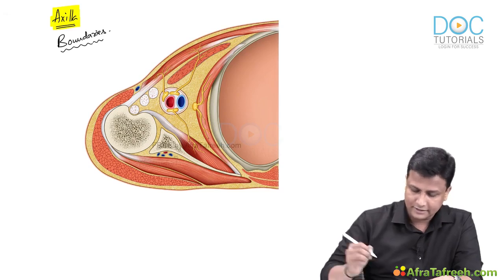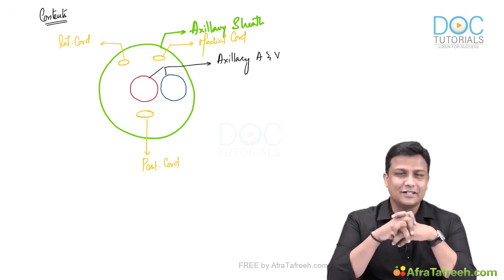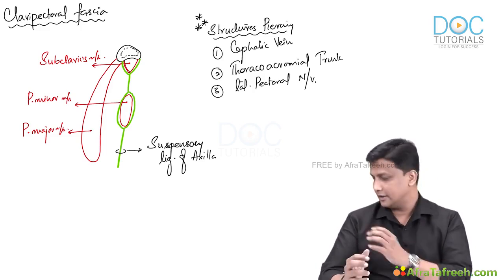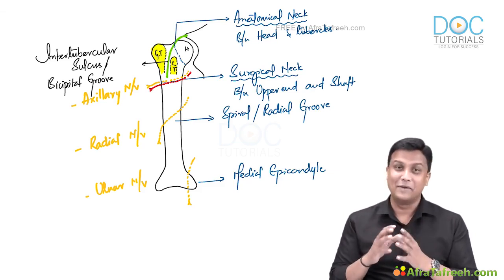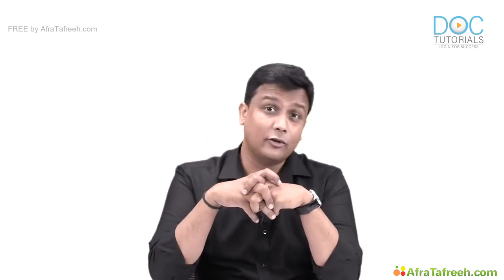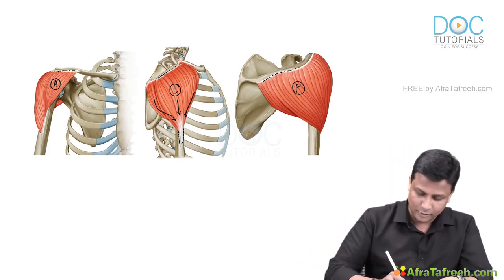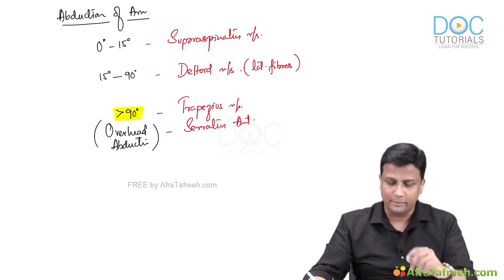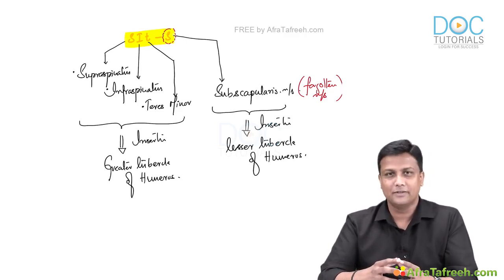Axilla & Clavipectoral Fascia | Nerves, Spaces & Clinical Anatomy Explained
In this video, we provide a detailed breakdown of the axilla, clavipectoral fascia, nerves related to the humerus, and important anatomical spaces like the triangular and quadrangular spaces. Perfect for MBBS students, medical aspirants, and healthcare professionals seeking a clear and structured explanation.

🔹 Topics Covered:
✅ Axilla – Boundaries, Contents & Clinical Significance
✅ Clavipectoral Fascia – Structure, Functions & Attachments
✅ Nerves Related to Humerus – Radial, Ulnar, Median & Axillary Nerves
✅ Triangular & Quadrangular Spaces – Borders, Contents & Importance
✅ Clinical Relevance – Nerve Injuries, Lymphatic Drainage & More